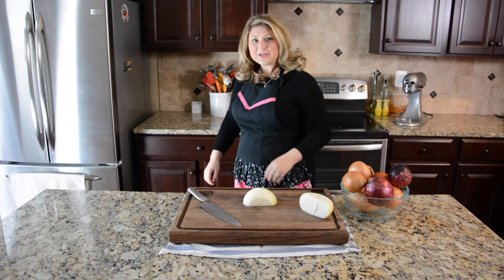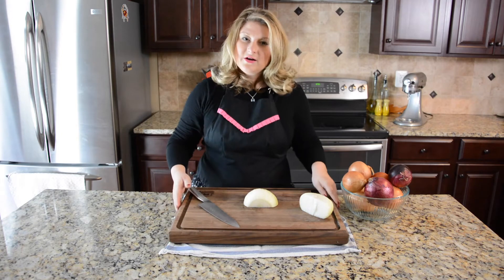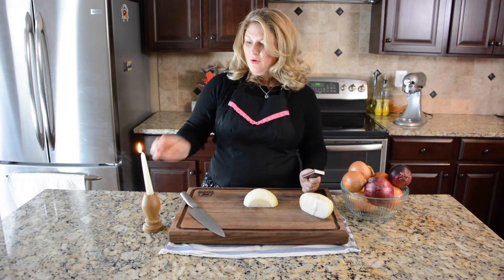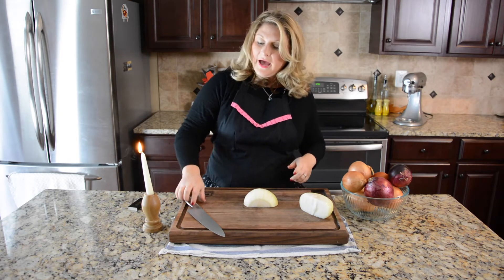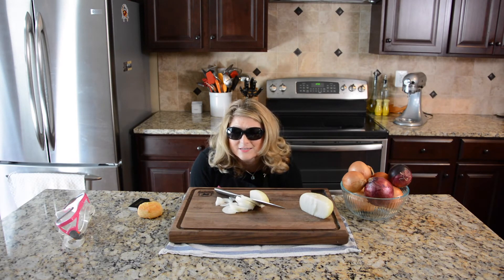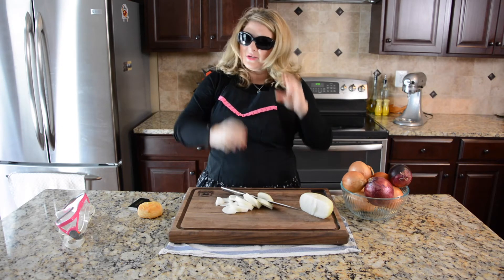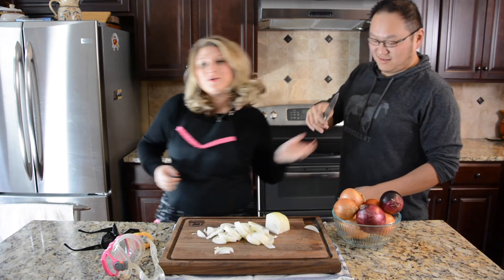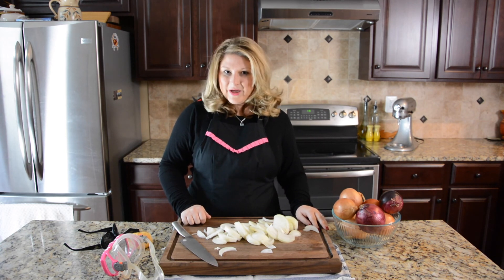How to Cut Onions Without Crying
Urban myths debunked and how to ultimately cut onions without crying. I might be a little silly...